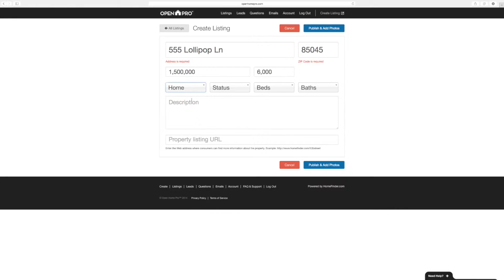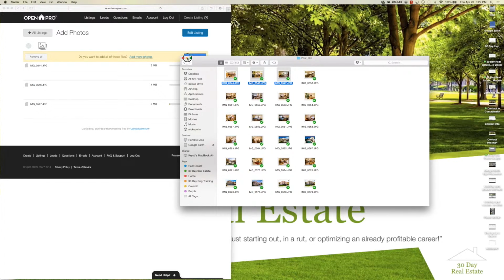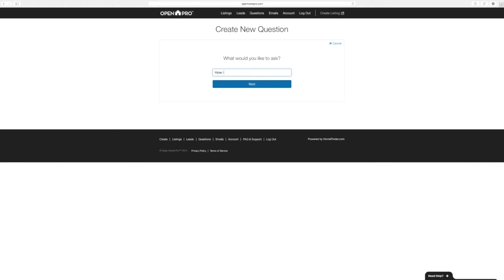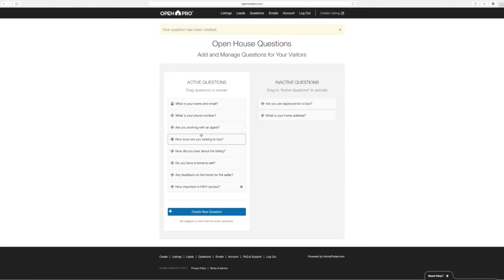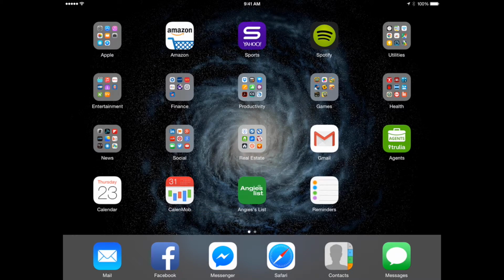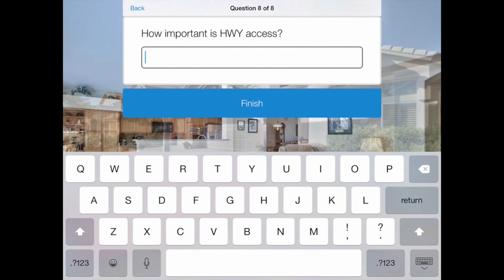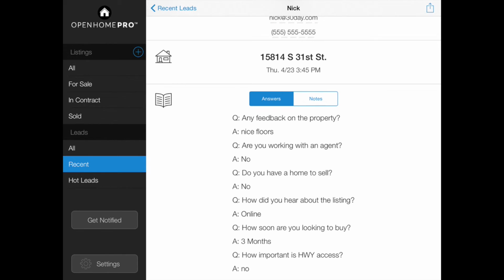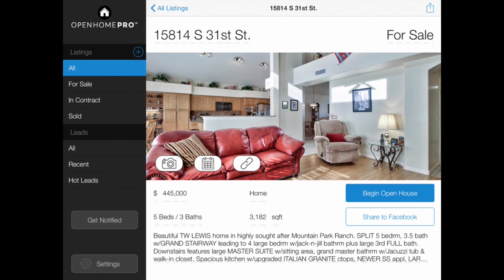Open Home Pro Set Up